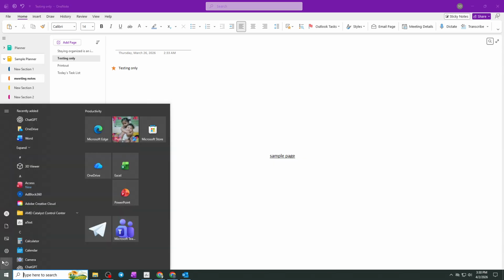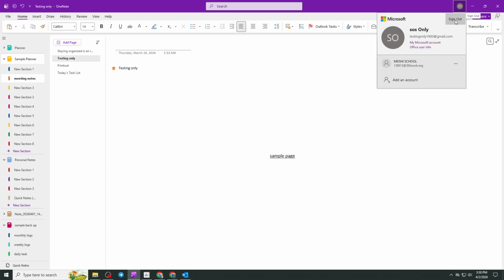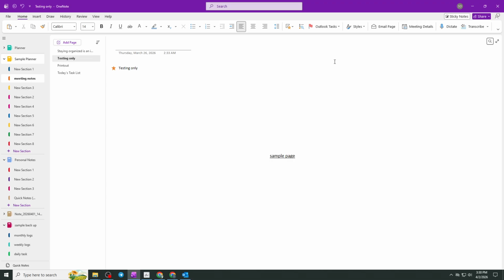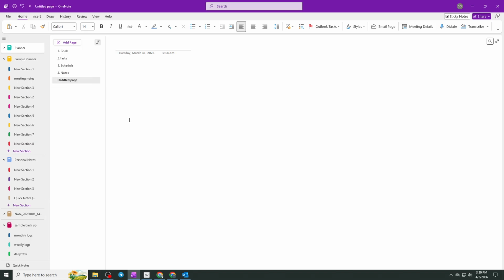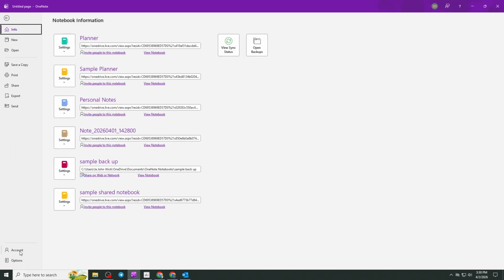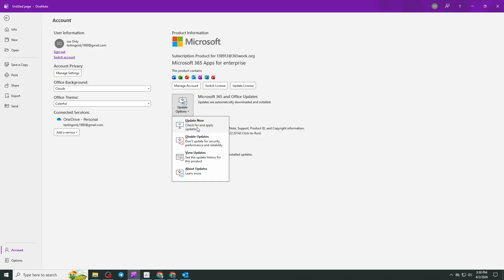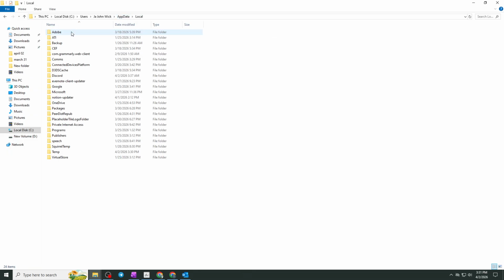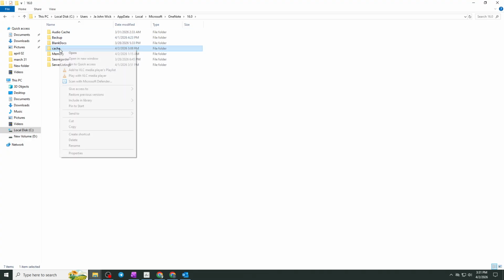How To Fix OneNote Connection Error 0xE0000070 B6d09 [2026 Guide]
In this video, we tackle the frustrating OneNote connection error 0xE0000070 B6d09 that many users encounter. Join us as we walk you through the most effective solutions to resolve this issue once and for all. Whether you're a student, professional, or just someone who loves using OneNote, this guide will help you get back on track with your note-taking.

By the end of this video, you will learn how to troubleshoot and fix the OneNote connection error quickly and efficiently.